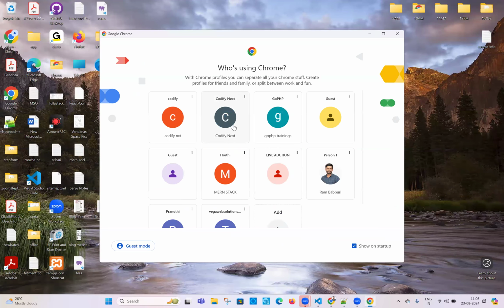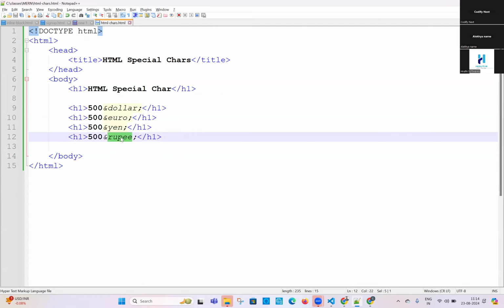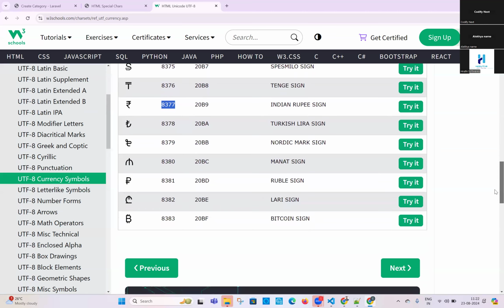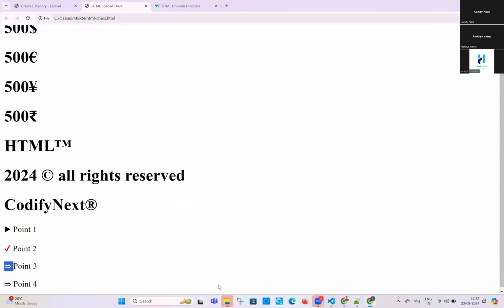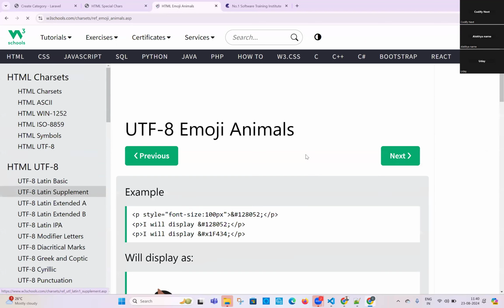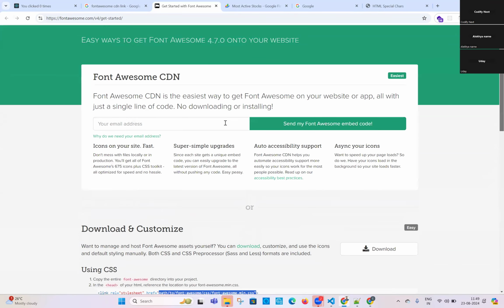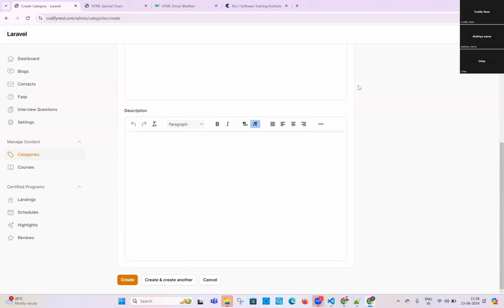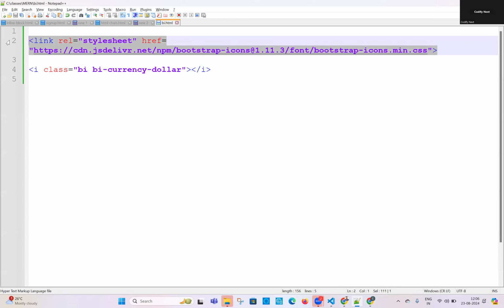09 html special chars or entities